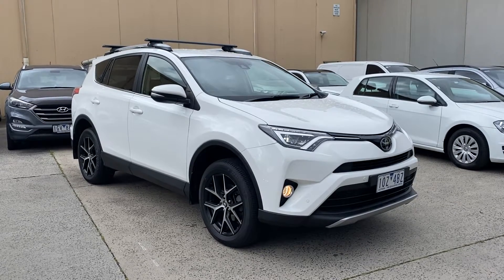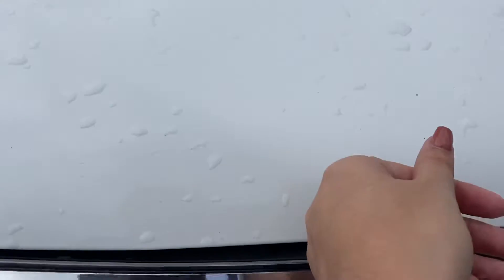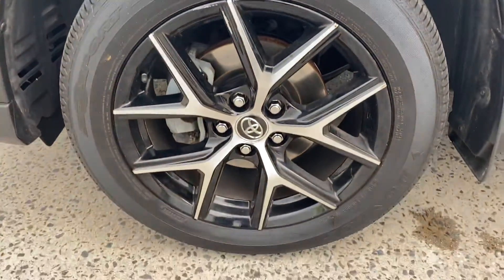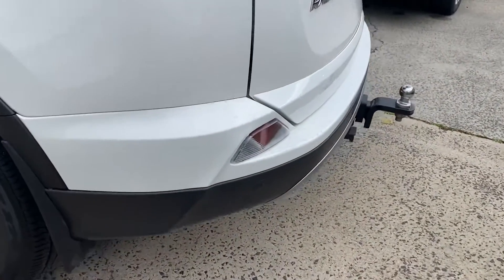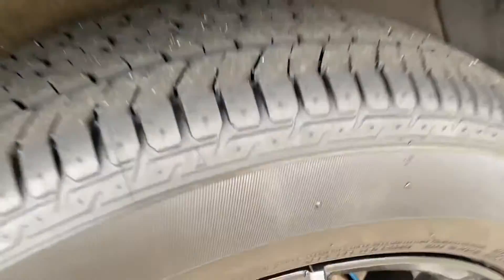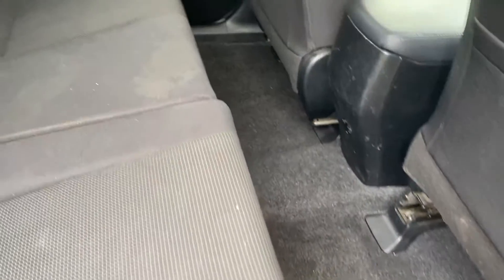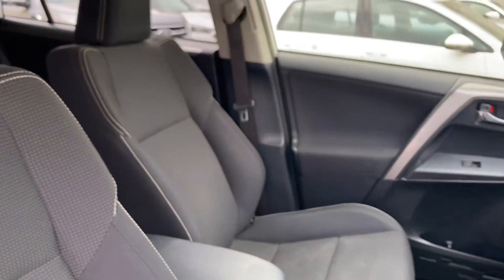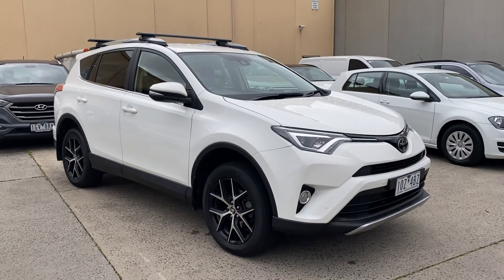2018 Toyota RAV4